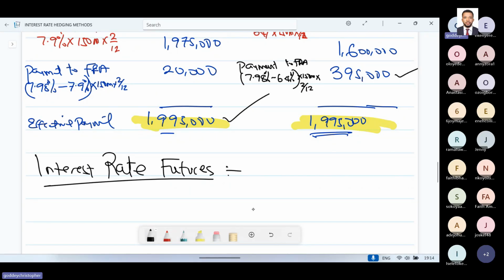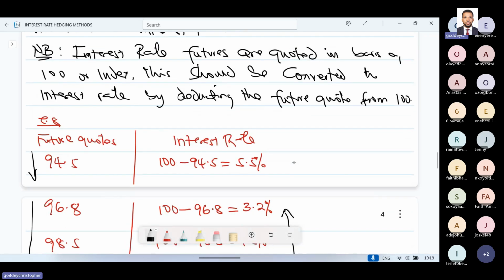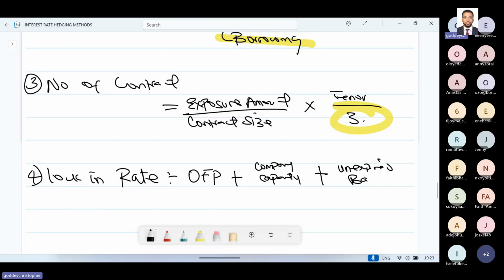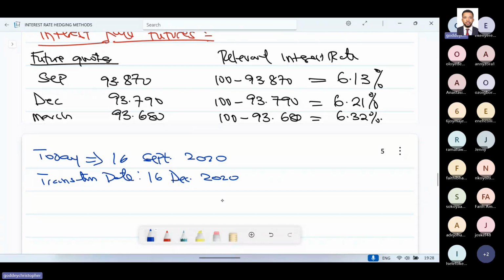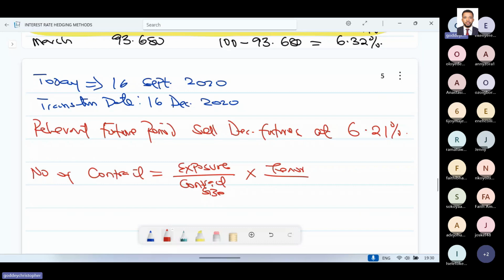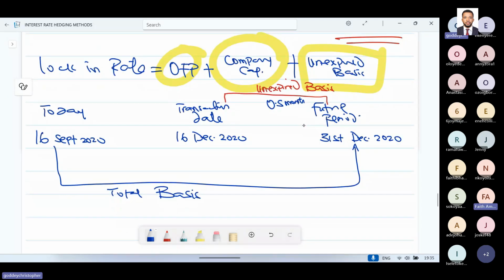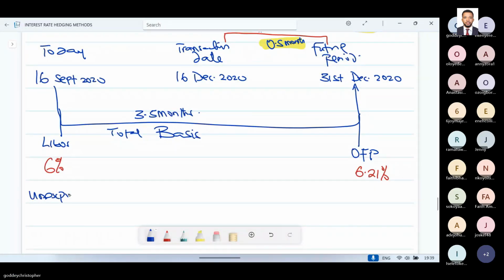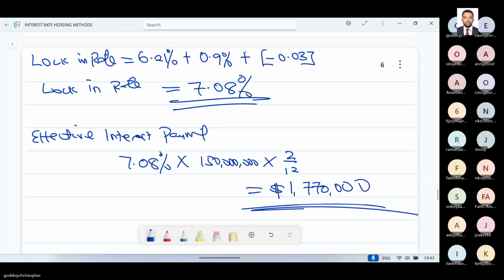INTEREST RATE FUTURES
This video explains how interest rate futures is used to hedge against adverse interest rate movements. Also suitable for students preparing for ICAN and ACCA exams